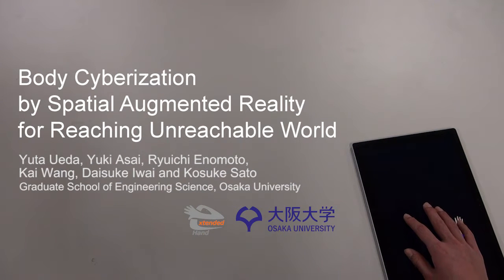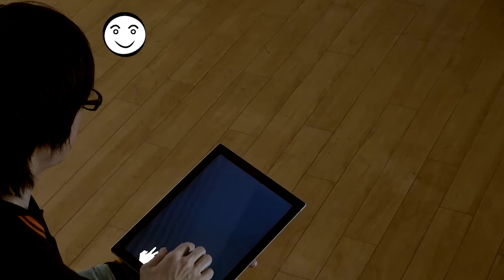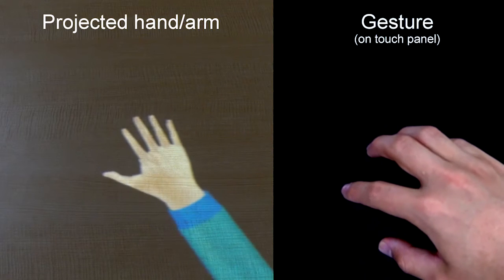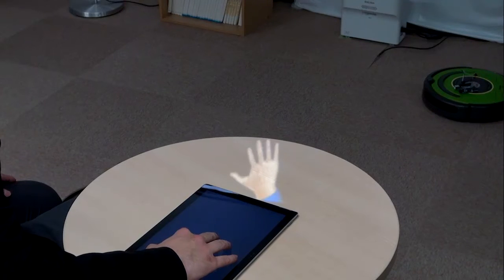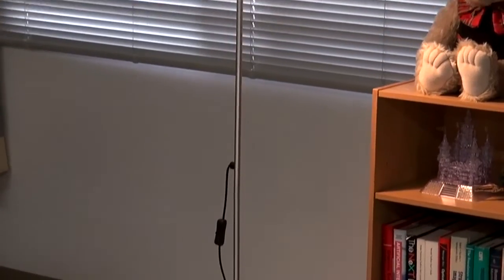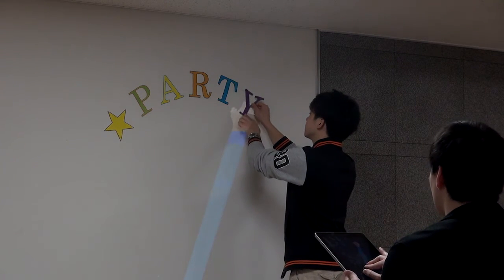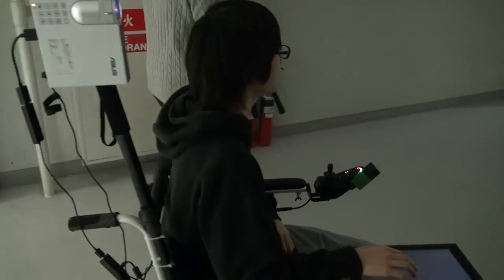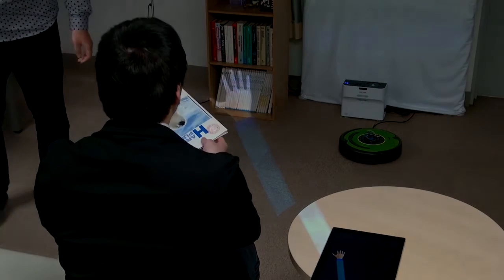Body Cyberization by Spatial Augmented Reality for Reaching Unreachable World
Yuta Ueda, Yuki Asai, Ryuichi Enomoto, Kai Wang, Daisuke Iwai and Kosuke Sato: Body Cyberization by Spatial Augmented Reality for Reaching Unreachable World, In Proceedings of Augmented Human International Conference 2017.

Abstract:
This paper presents a novel body cyberization technique, in which we visually extend the length of a user's arm by projected imagery to allow the user to reach unreachable objects. We thoroughly design the body cyberization model such as graphical representations, action components, and interaction techniques. Through a psychophysical experiment, we investigate if a user can feel a sense of ownership for a projected hand. We also conduct a user study to make it clear that projection-based visualization of extended arm provides users with better usability. We build various application systems and demonstrate the feasibility and effectiveness of the proposal.